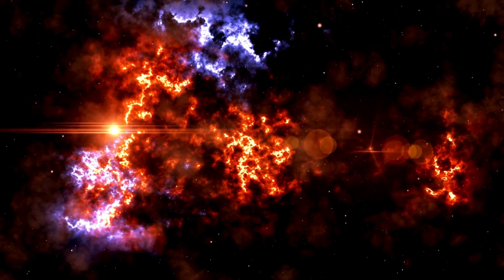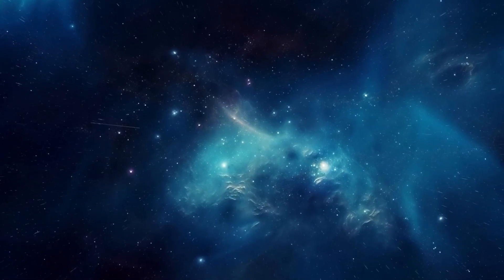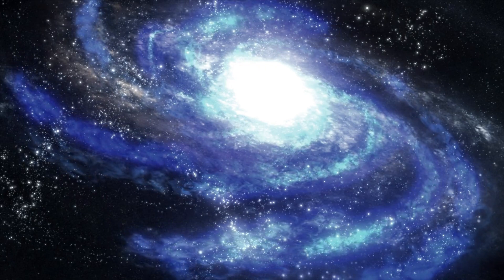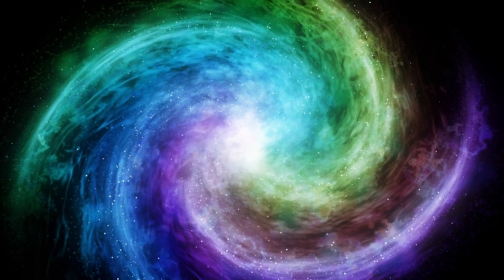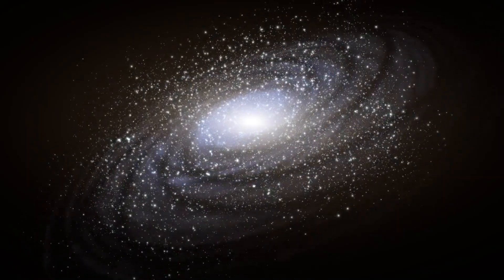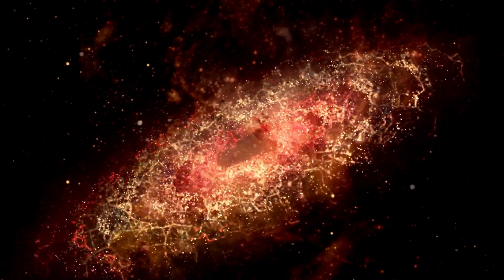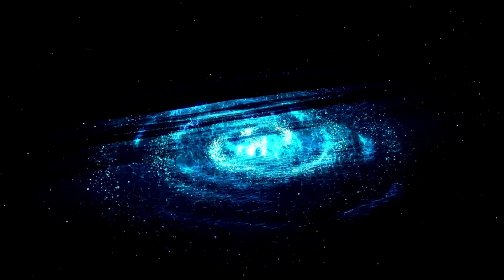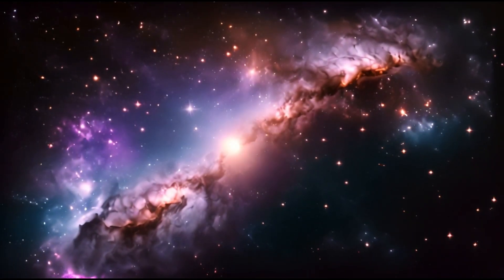Neil deGrasse Tyson: “Betelgeuse SUPERNOVA to Take the Night Sky all over the WORLD!”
🌌 Prepare for an Astronomical Show Like Never Before! 🌌
Astrophysicist Neil deGrasse Tyson shares insights on the possibility of the massive star Betelgeuse going supernova and lighting up the night sky for the entire world to witness! As one of the brightest stars in the constellation Orion, a Betelgeuse supernova could be visible from Earth even in daylight. Join us as we explore what this spectacular event could mean for science and for all of humanity. 🌠🔭

🔍 In This Video:

🤯 What happens if Betelgeuse goes supernova?
🌠 The science behind a supernova and its effects on Earth.
🧑‍🚀 Neil deGrasse Tyson’s predictions and fascinating insights.
🪐 How scientists are monitoring Betelgeuse’s behavior.
🌎 What a supernova would look like from different parts of the world.
📅 Could this happen within our lifetime?
✨ Get ready to dive into one of the most mind-blowing cosmic events that could unfold right before our eyes!

📅 Astronomy Enthusiasts – Mark Your Calendars!

🔖 Chapters:
0:00 Introduction
1:15 The Anatomy of a Supernova
5:20 Betelgeuse’s Recent Activity
8:45 Neil deGrasse Tyson’s Predictions
12:30 What Would a Supernova Look Like?
15:00 Wrapping Up

Would you want to witness Betelgeuse explode, lighting up the entire night sky? Tell us below! 👇